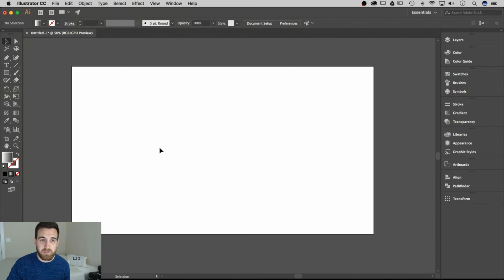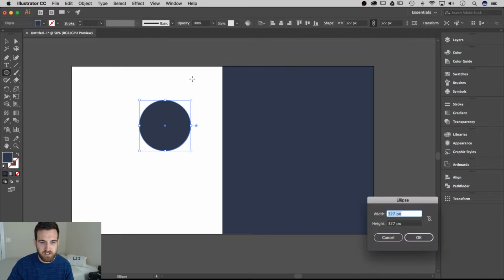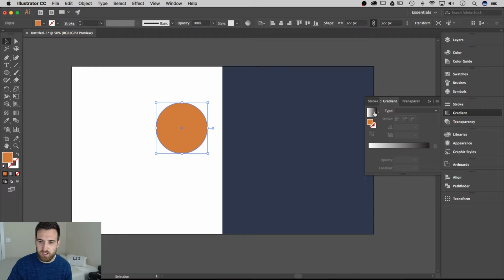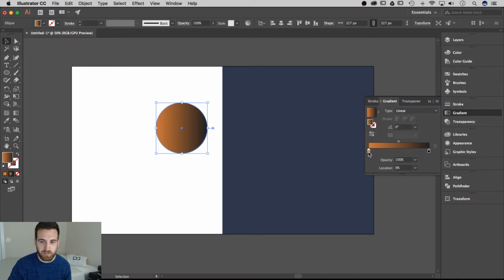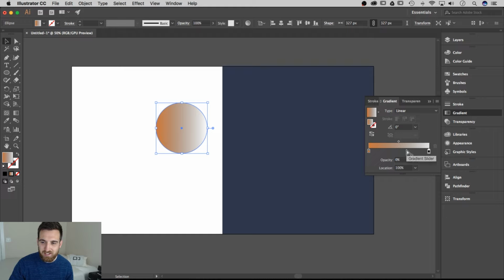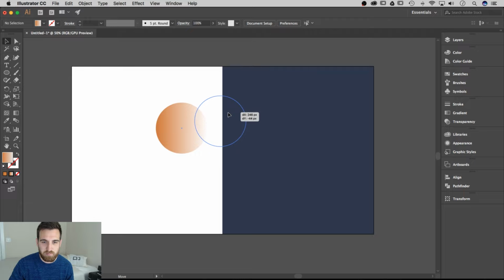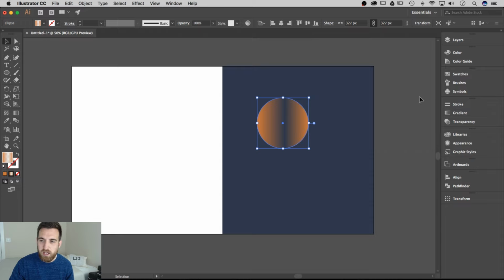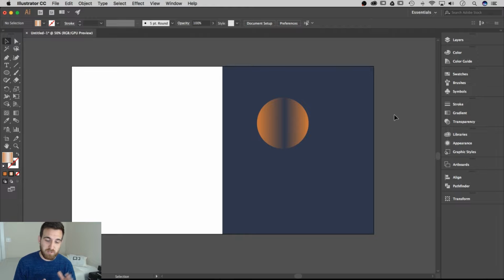Gradient Fill Transparency | Illustrator Tutorial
In this Illustrator tutorial learn how to add transparency to gradients. I also cover how to create a one-color gradient from opaque to 0% opacity.